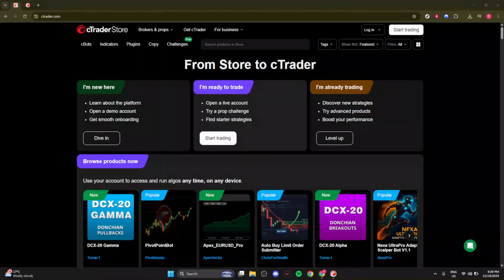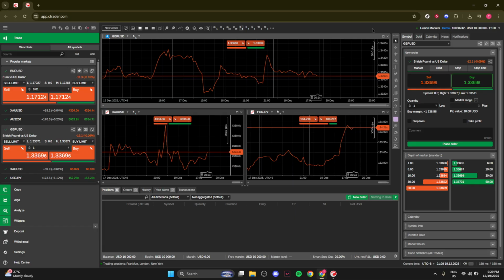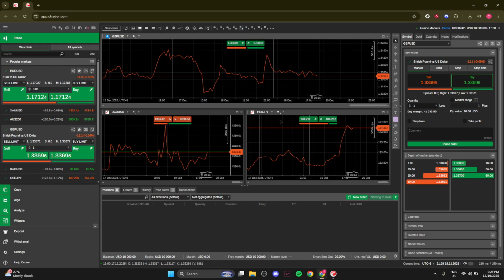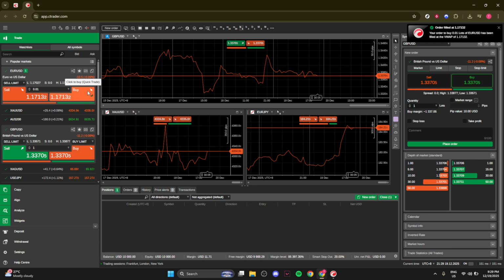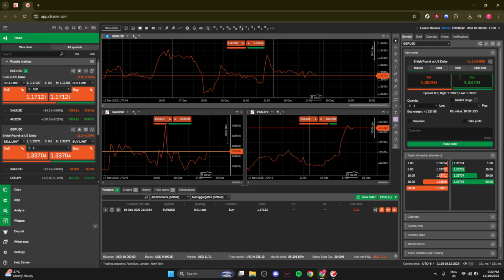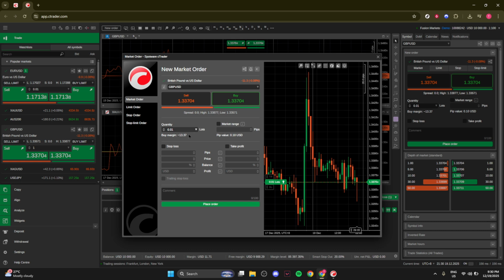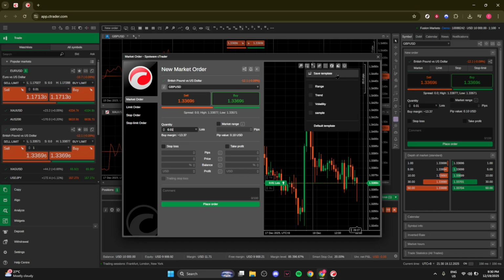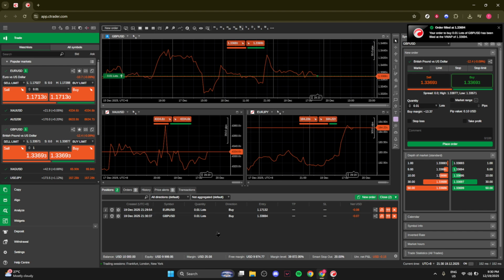How To Use Set Lots Or Units For Symbols In Ctrader [2026 Guide]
In today's video we are covering: how to use forex leverage, how to calculate pips in forex trading, how to use stop loss and target tool, how to calculate pips in forex, why use leverage in forex trading, how to buy and sell in tradingview, how to choose a forex broker, how to do paper trading in tradingview, how to calculate lot size on indices, how to get into day trading, how to add buy and sell on tradingview, how to calculate lot size on us30, forex lots explained, forex trading for beginners, forex lots and leverage, forex trader